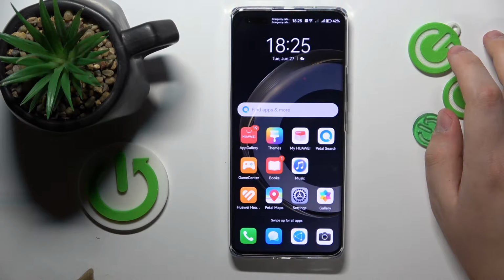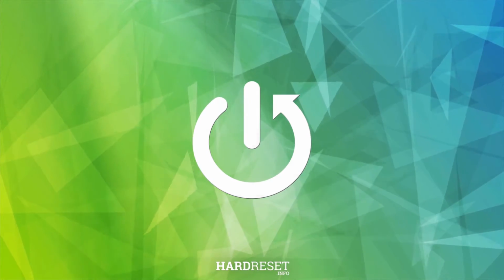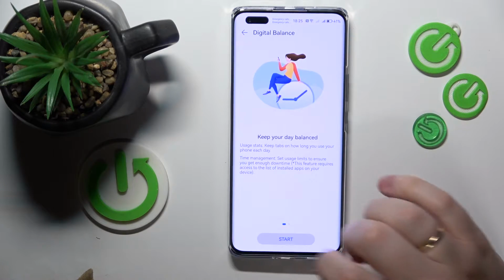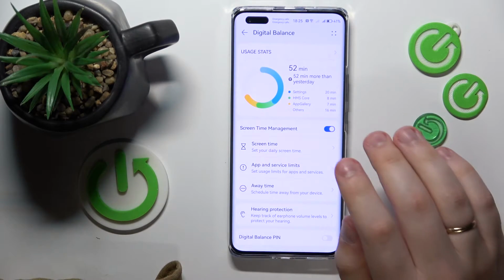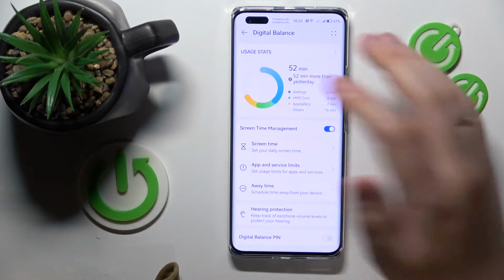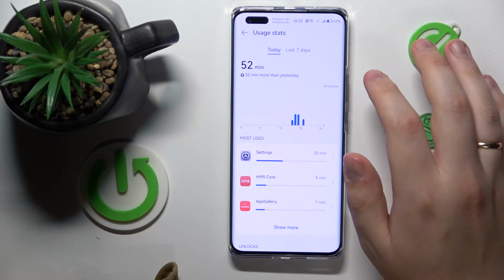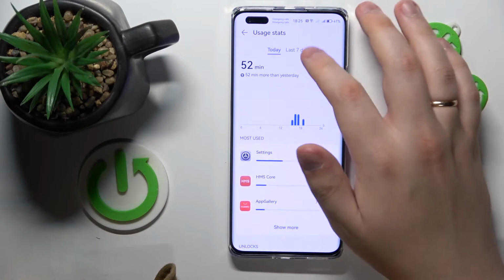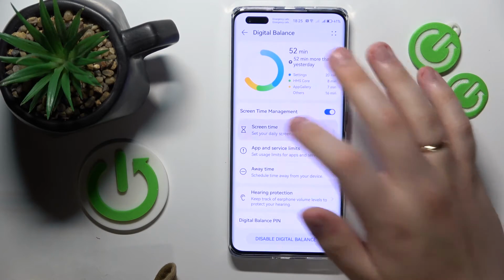How to Check Screen Time in HUAWEI - Digital Wellbeing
Curious about how much time you spend on your HUAWEI smartphone each day? In this helpful video, we will guide you through the process of checking your screen time usage. Discover how to access the screen time feature on your HUAWEI smartphone and gain valuable insights into your daily phone usage habits. Whether you want to monitor your screen time for productivity reasons or simply for personal awareness, this tutorial has you covered. Watch now and take control of your smartphone usage by keeping track of your screen time on your HUAWEI device.

How to see the screen time on the HUAWEI phone? How to check the app screen time on HUAWEI mobile phone? How to monitor the digital well-being on a HUAWEI phone?